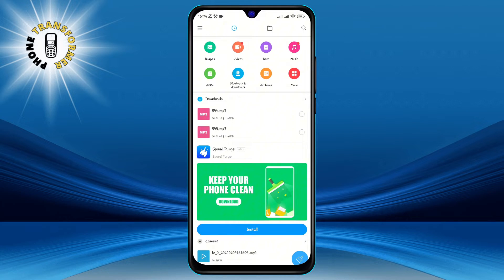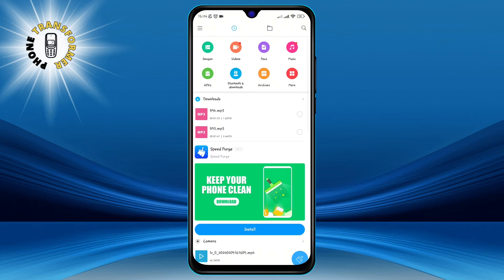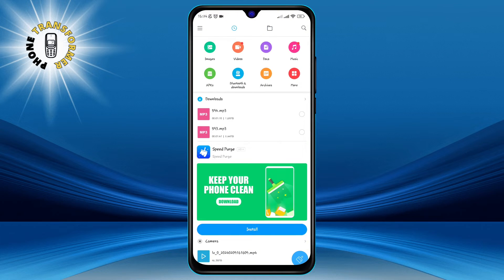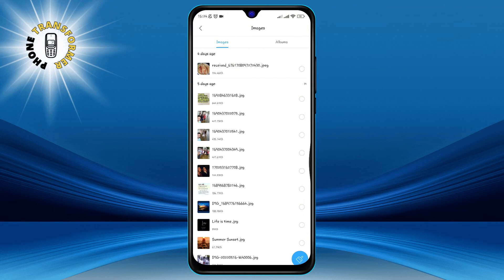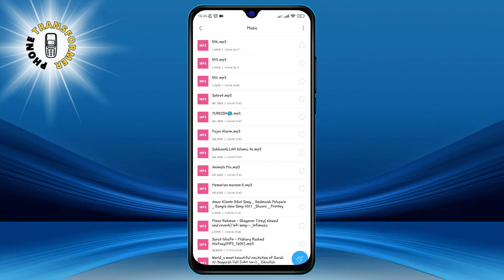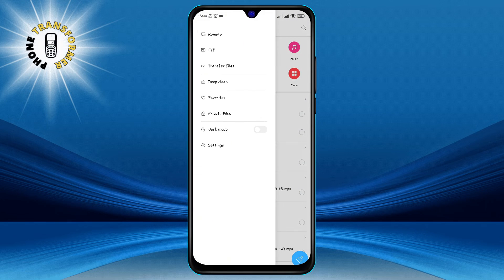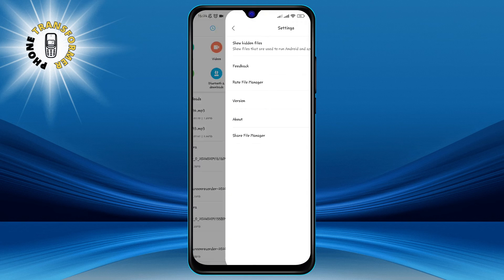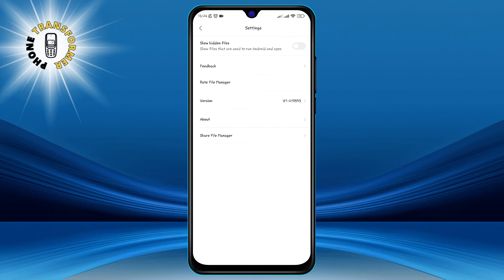How to Access the File Manager on Xiaomi - Full Explore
How to Easily Access the File Manager on Xiaomi Devices

Do you want to manage your files on your Xiaomi device without any hassle? In this video, I will show you how to access the file manager on Xiaomi devices in just a few steps. You will be able to browse, copy, move, delete, and share your files with ease.

You will also learn how to customize the file manager settings to suit your preferences. No need to download any third-party app or root your device. Watch this video and discover how to access the file manager on Xiaomi devices.

- File manager Xiaomi
- How to access file manager on Xiaomi
- Xiaomi file manager tutorial
- Xiaomi file manager tips and tricks
- Xiaomi file manager settings